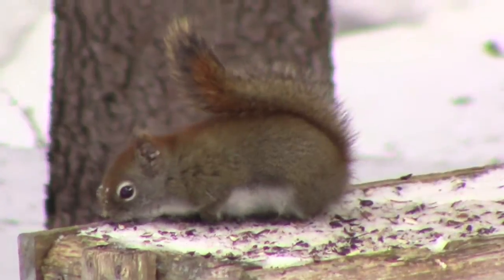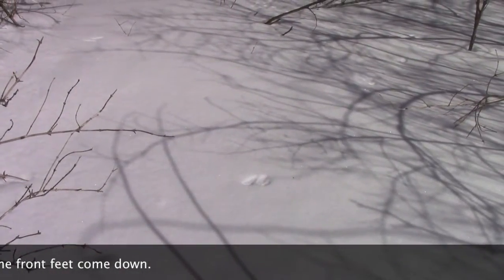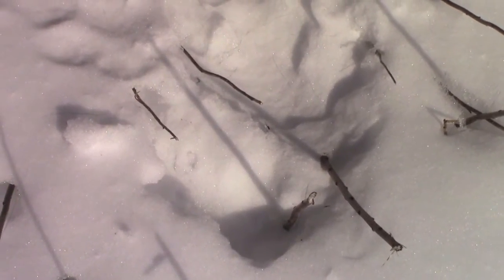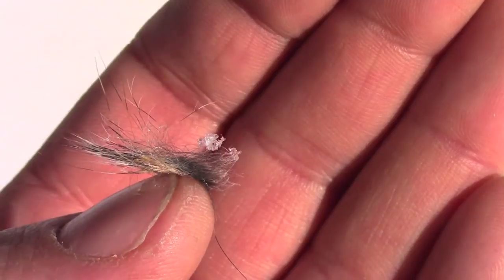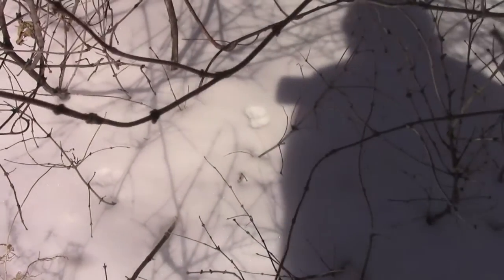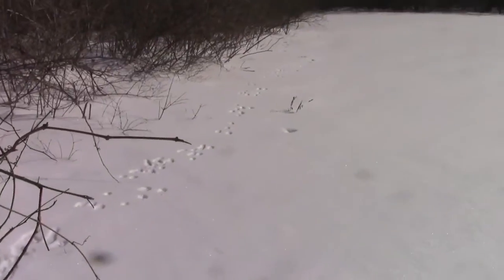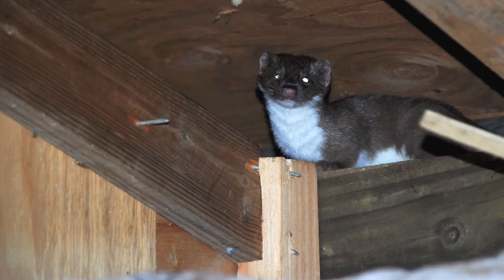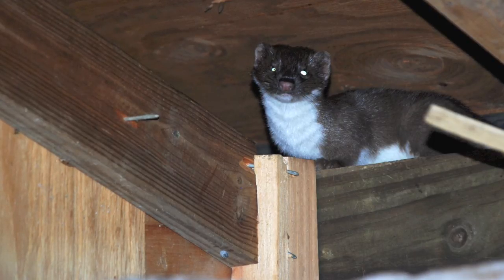Wildlife Tracking; Weasel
THREE RED TREES HAS CHANGED IT NAME TO THE FOREST WOLF.

Three Red Trees' Andy Dobos investigates trail of a weasel on White Memorial Conservation Center land.  Get some insight into wildlife tracking with a certified tracker.